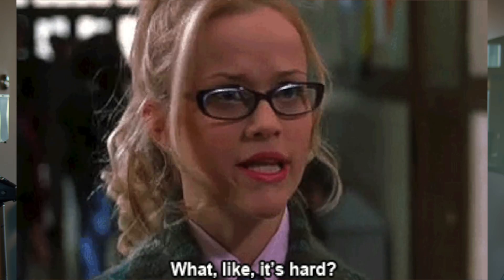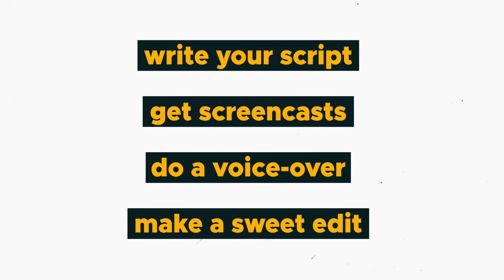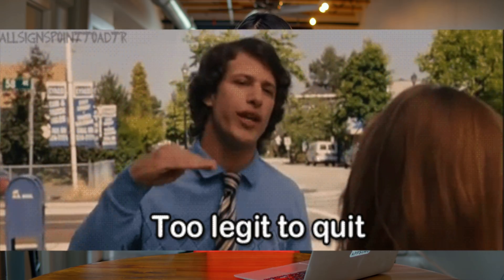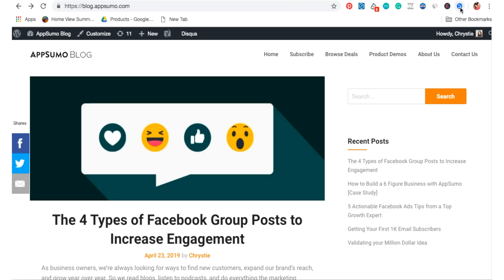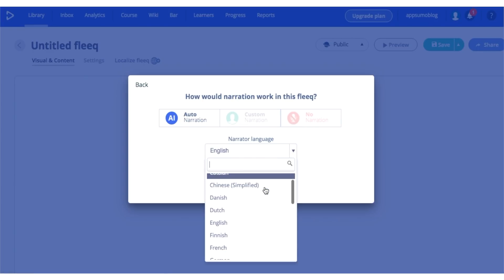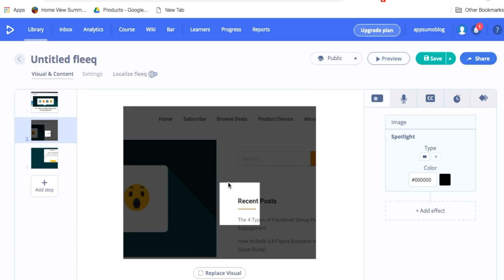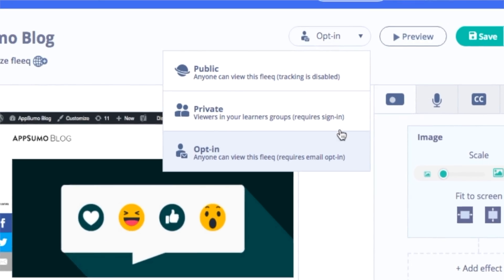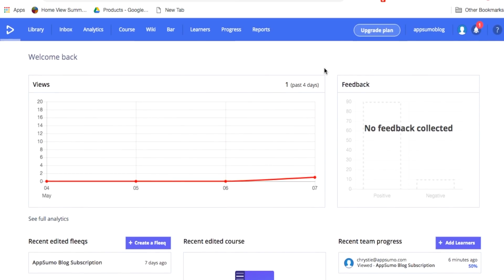Fleeq Review on AppSumo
Today we are talking about Fleeq which allows you to create explainer videos on the fly. If you can take a screenshot, you can make a video. Don’t believe me? Let me show you how it’s done.